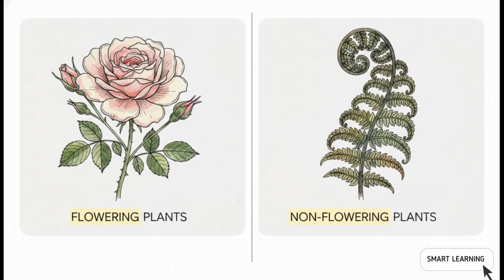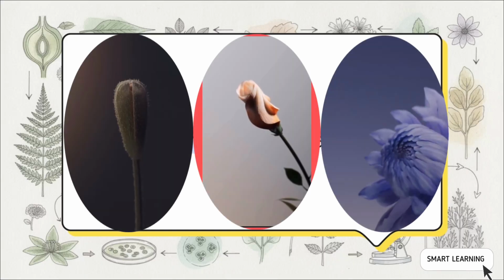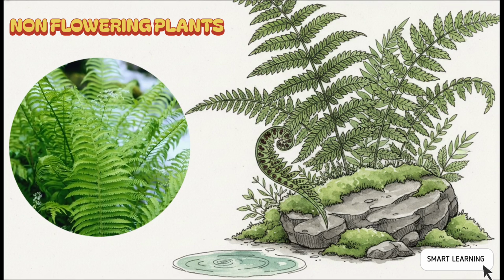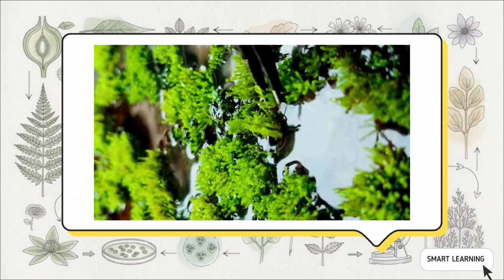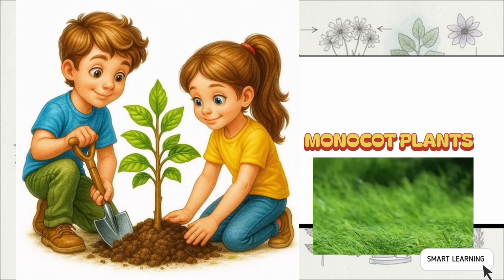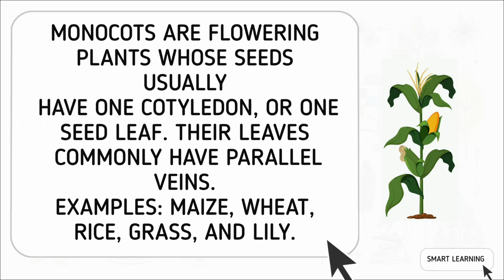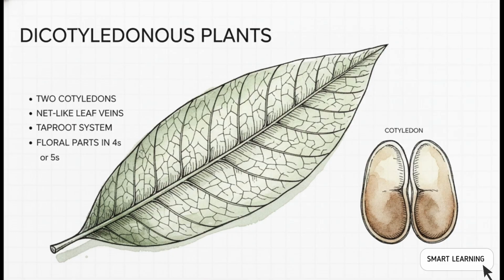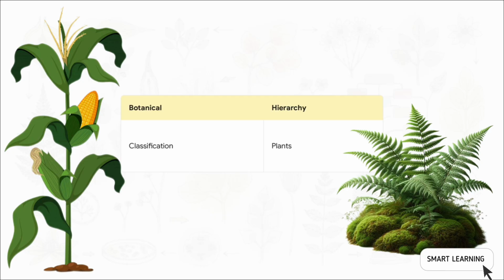Classification of Plants | Flowering | Non flowering | Monocot | Dicots | Science | GRADE 5